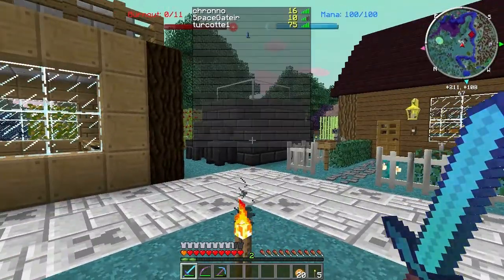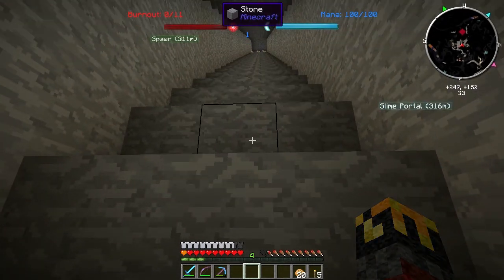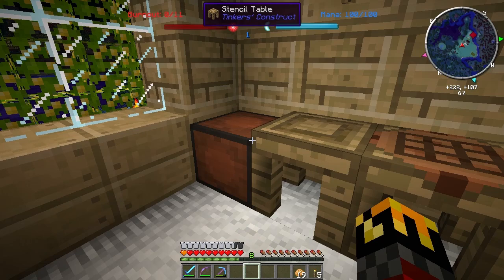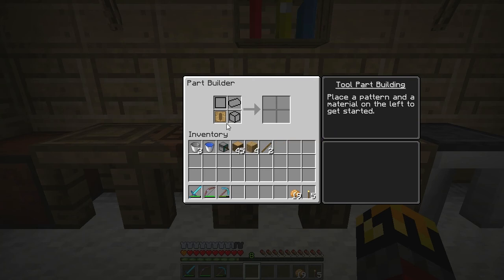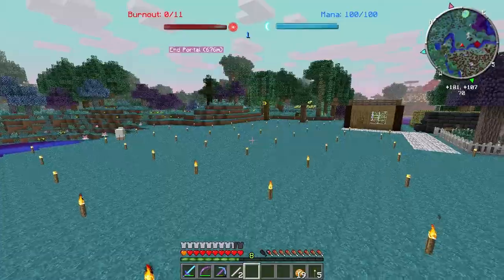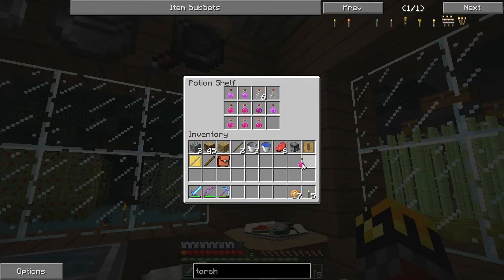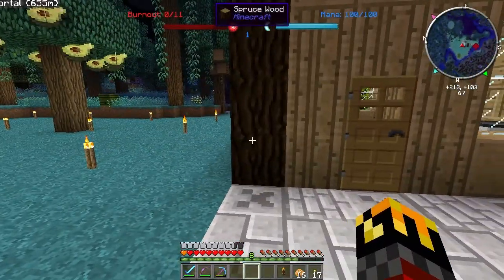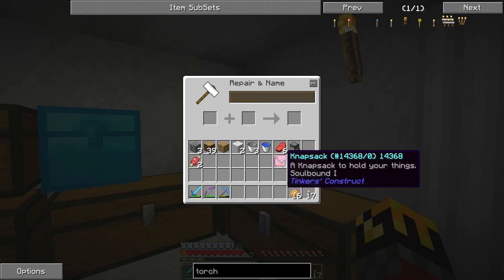Comunimod - 003 - Tinkers, Toymakers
Comunimod is a whitelist server that is currently accepting applications.  You must be at least 15 years old.  Send me a private message with your Minecraft name, age, and a little about what you would bring to the server.